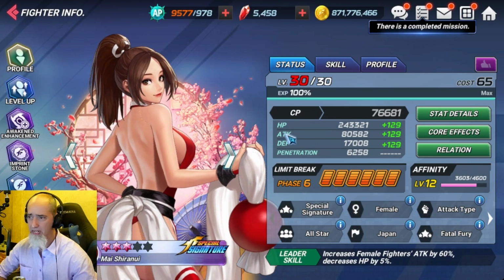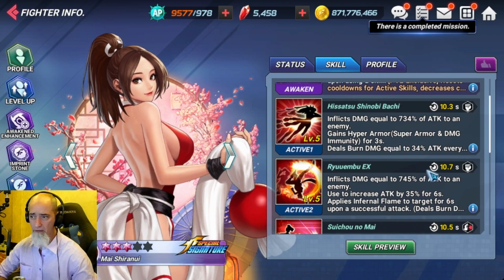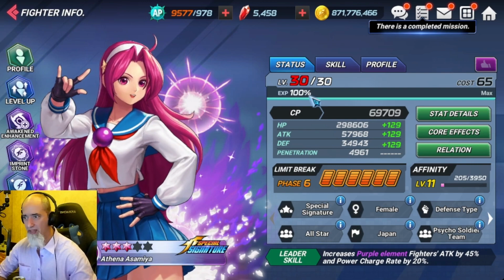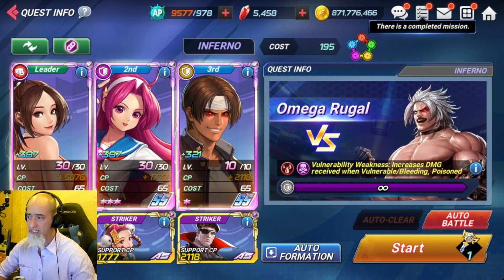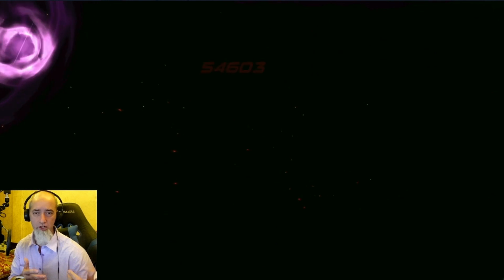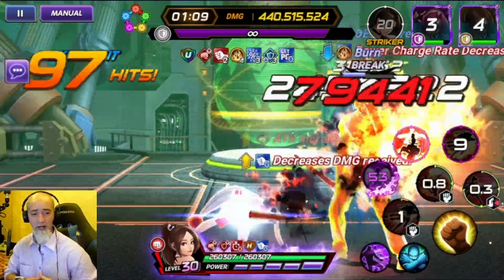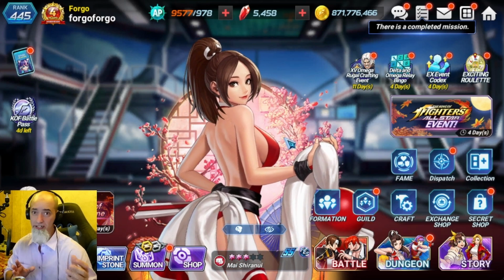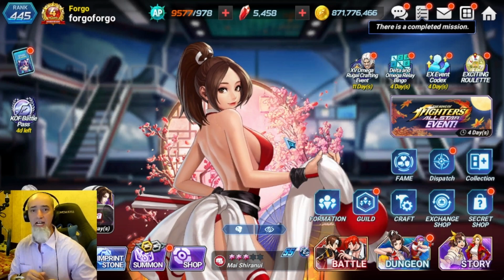The 1st SS characters still good? King of Fighters All Star